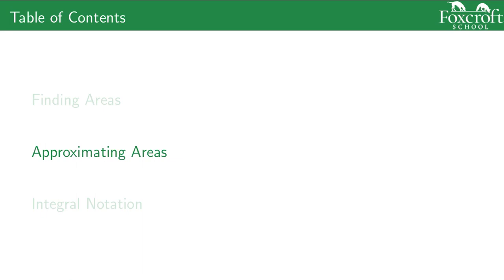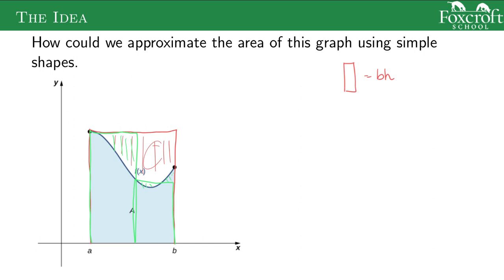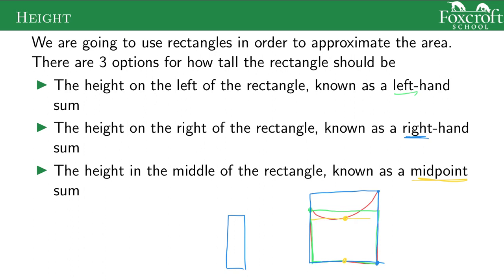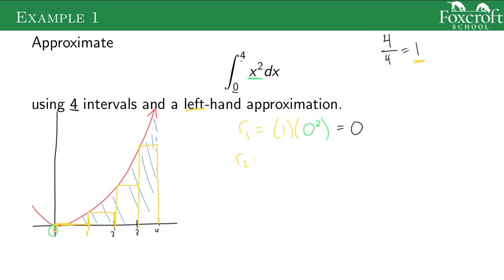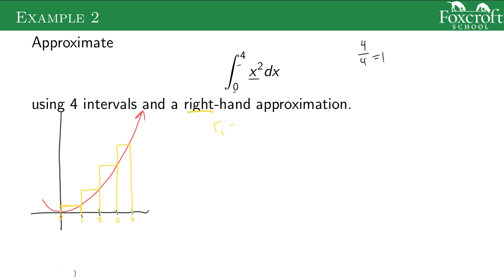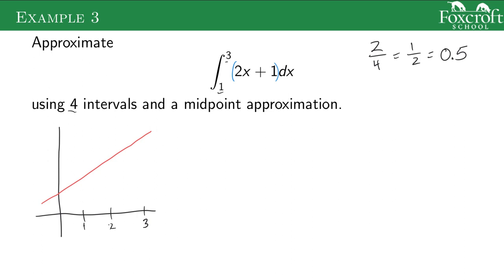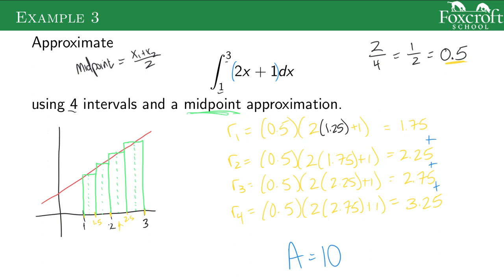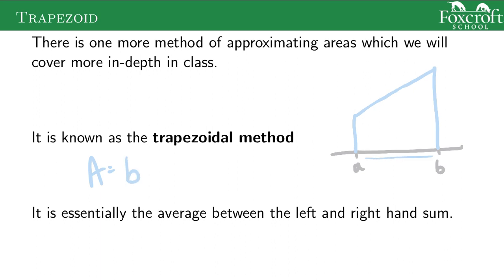Approximating Areas with Riemann Sums